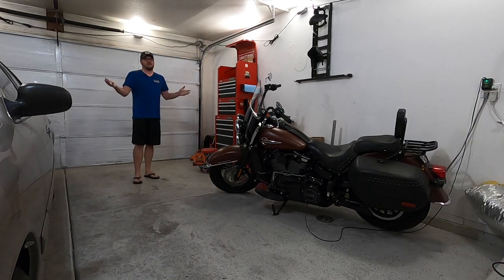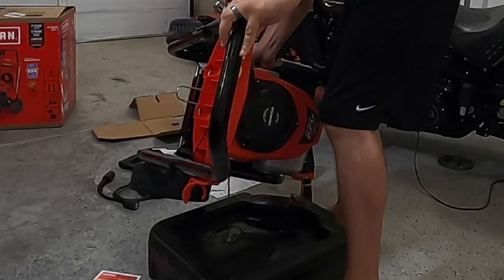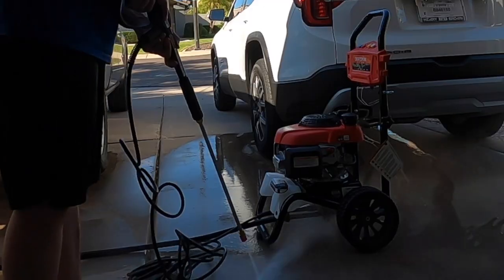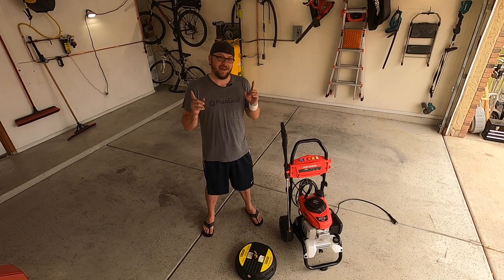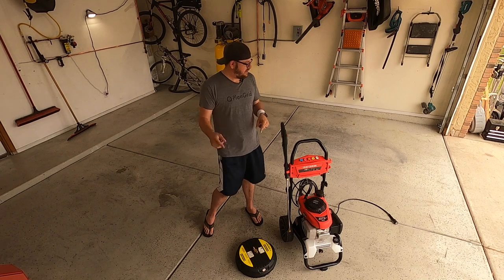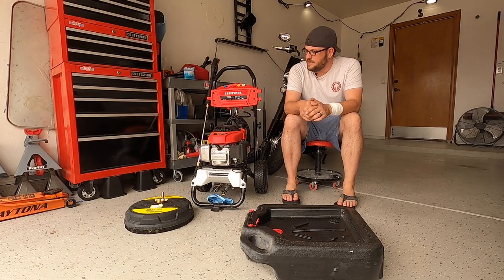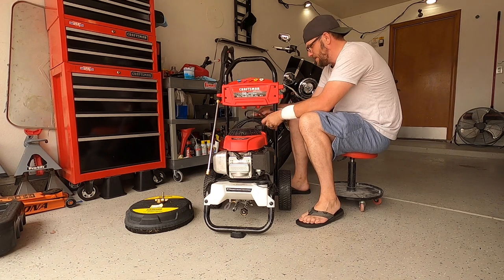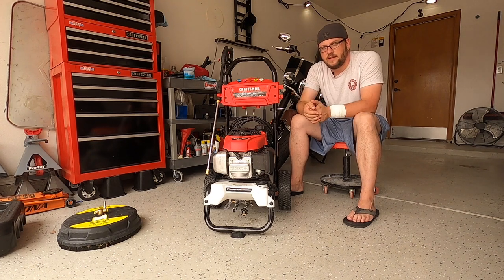CRAFTSMAN 3200 PSI Gas Pressure Washer Review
The CRAFTSMAN 3200 PSI Gas Pressure Washer is a really impressive Pressure Washer. I am doing my best to build out my garage with as many Made in the USA products as possible, this pressure washer is Made in the USA with Global Materials. This is my review of what I think is the best pressure washer on the market. I also demonstrate the Karcher 15-Inch Pressure Washer Surface Cleaner Attachment in this video. This is NOT sponsored content, this is something I bought myself and wanted to share on YouTube.

This is the CRAFTSMAN 3200-PSI 2.4-GPM Cold Water Gas Pressure Washer with Honda Engine CARB, Item 1150575Model CMXGWAS020735.

Here are some of the specs that I find important to mention:
- Proudly Made in the USA with Global Materials in Milwaukee, WI
- Honda 187 cc engine
- An axial cam pump with Easy Start™ technology